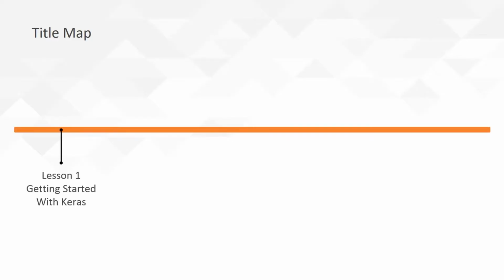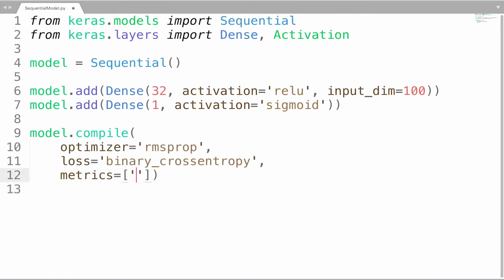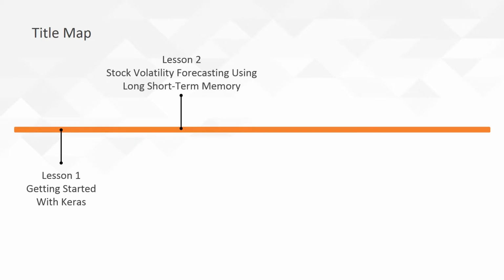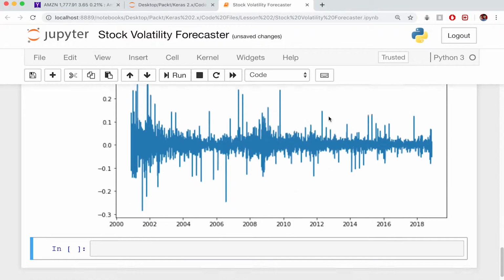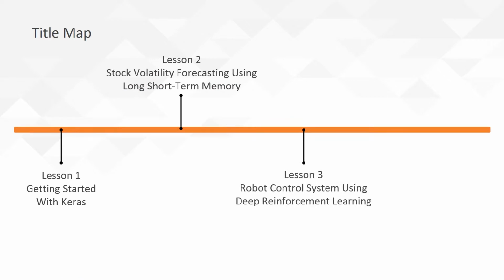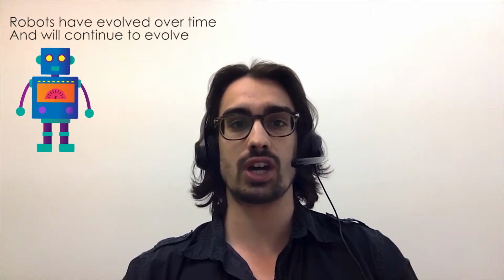Keras 2.x Projects: Course Summary | Packtpub.com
This video tutorial has been taken from Keras 2.x Projects. You can learn more and buy the full video course